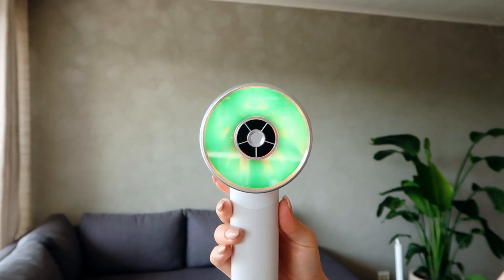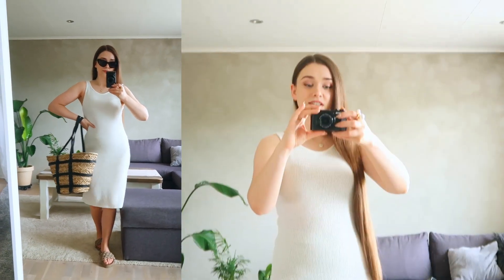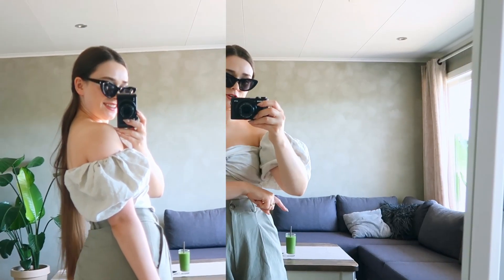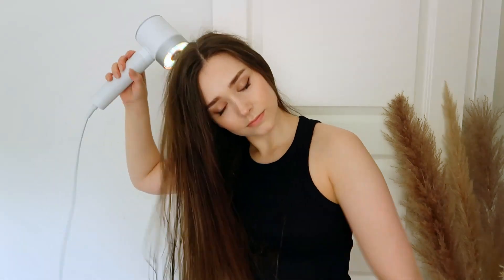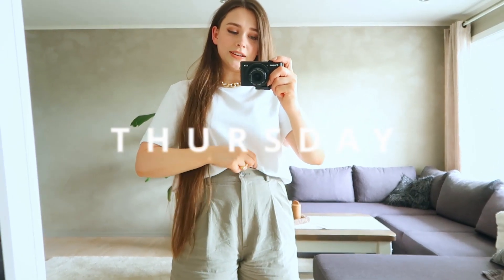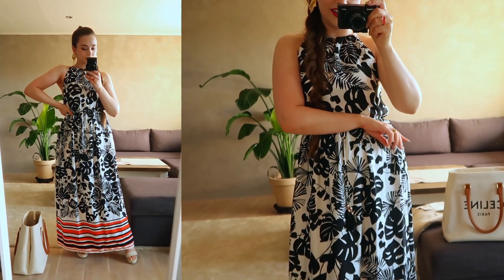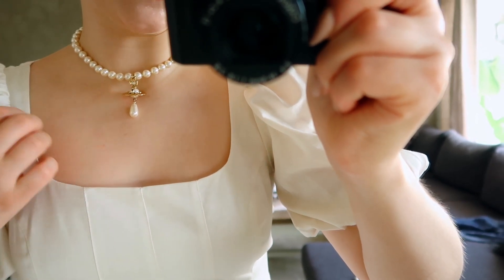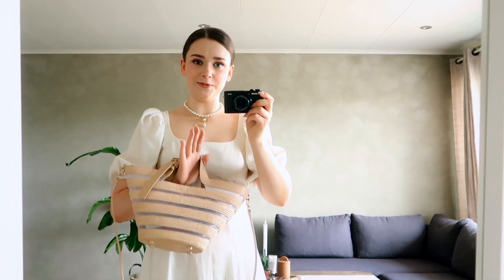7 Summer Outfits I Wore This Week | Zuvi Halo Hairdryer Review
What I Wore This Week | Summer Outfits. Thank you to Zuvi for sending me the Halo hairdryer to review.
Come along this week to see how I put together outfits for summer and how I use the Zuvi Halo hairdryer, as well as my full review of it.

You can find the Zuvi Halo hairdryer and info about the technology

Chapters
0:00 Intro
1:06 Monday's uncertain weather
2:05 Tuesday's beach dress
3:30 Wednesday linen
4:15 Effortless & healthy hair with the Zuvi Halo attachments
5:54 The trick to getting silky smooth hair
7:47 Thursday's casual & party looks
9:36 Friday meetings
10:38 Sunday's town outfit